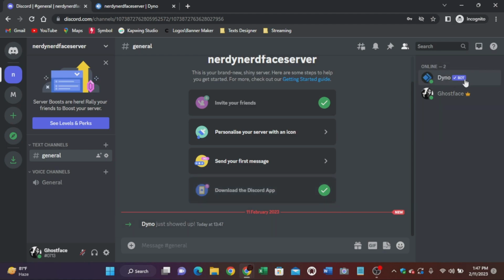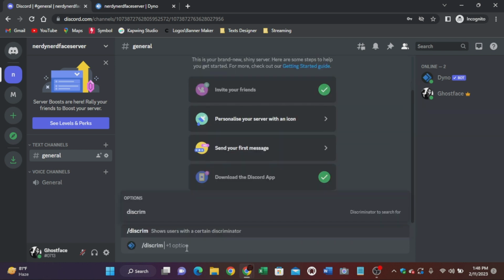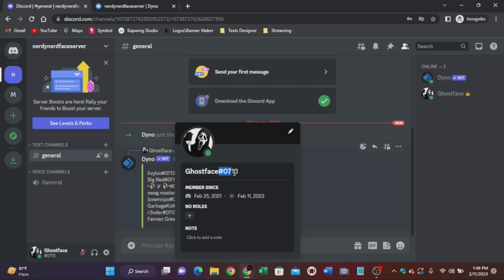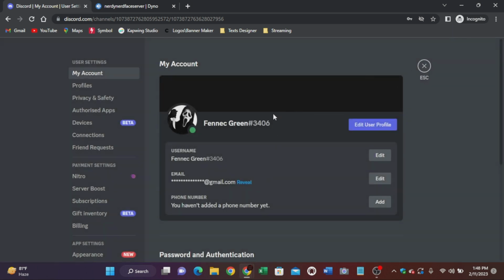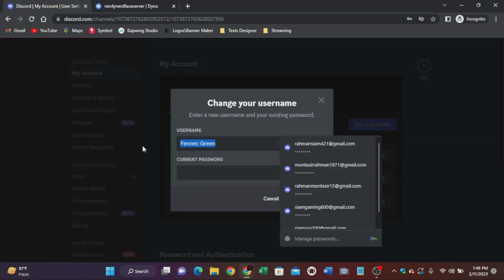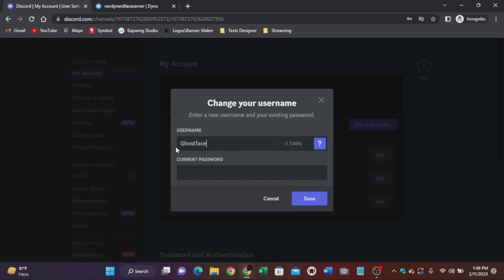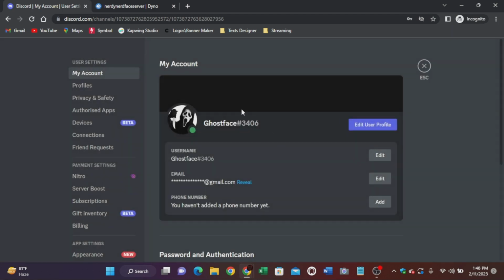[OUTDATED] How to change your Discord tag without Nitro!